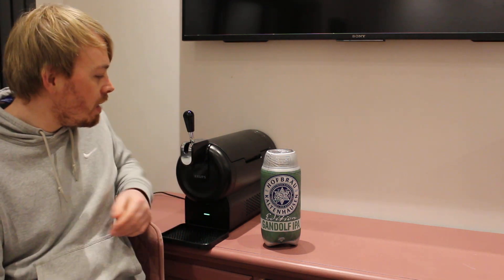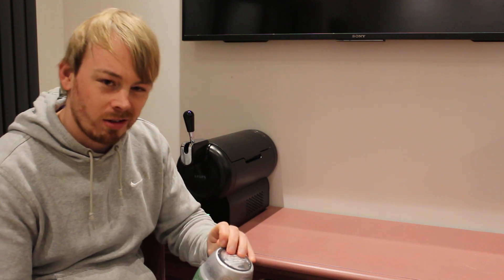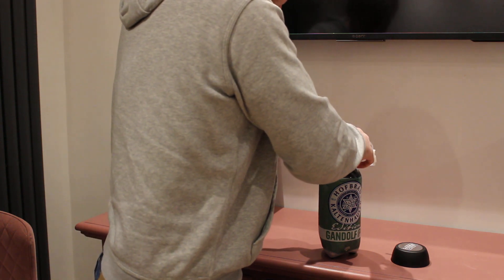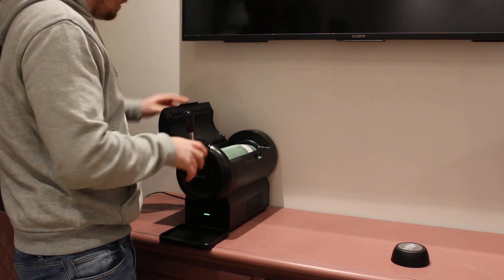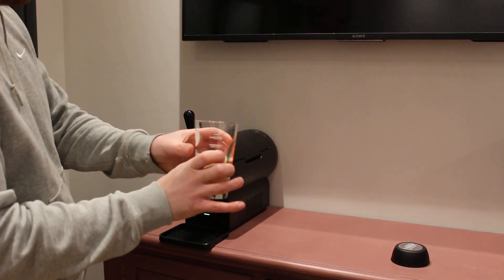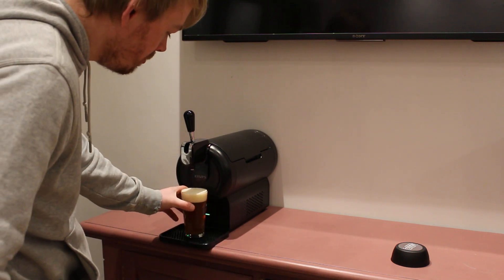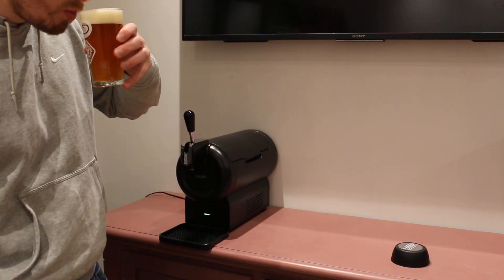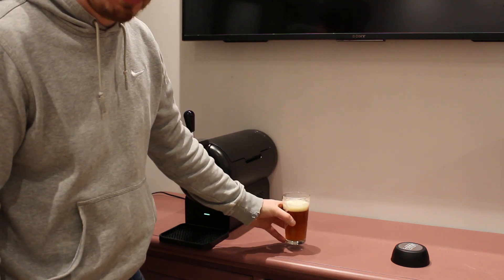Gandolf IPA - Krups Sub Compact Beer Review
Quick review on Gandolf IPA 7.9% IPA